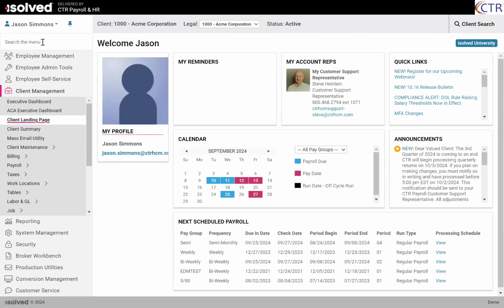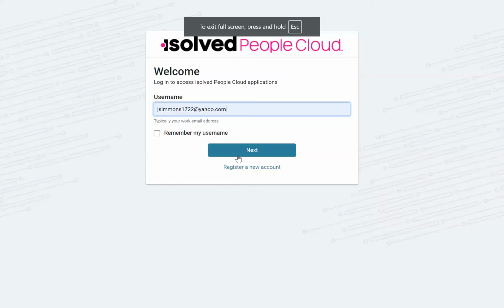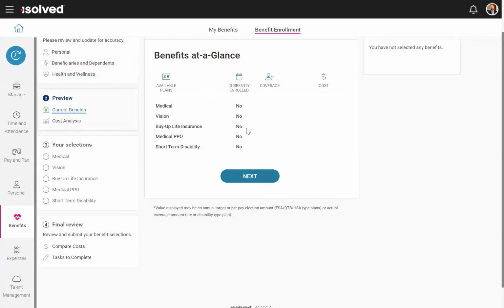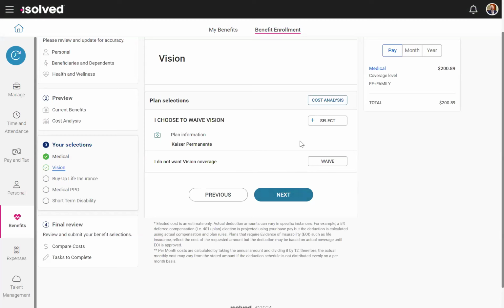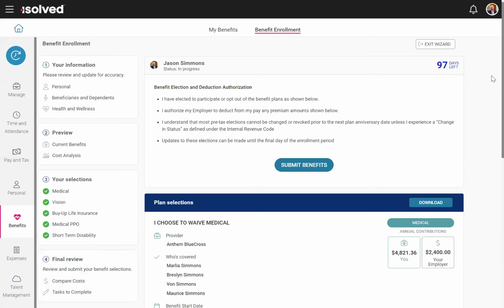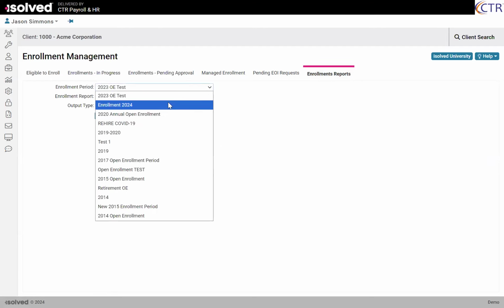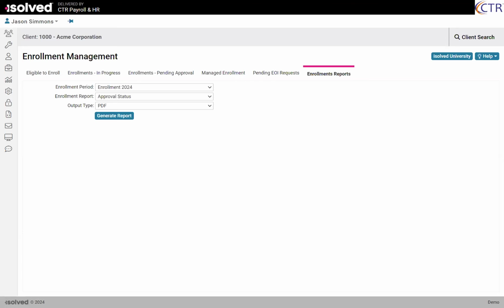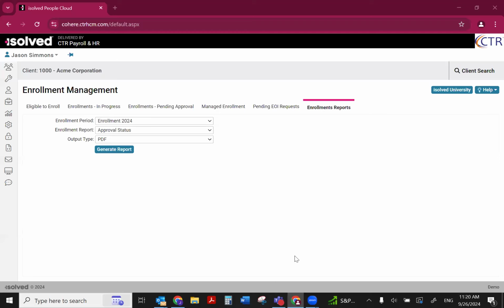September Solutions Webinar: Benefits Administration with Open Enrollment